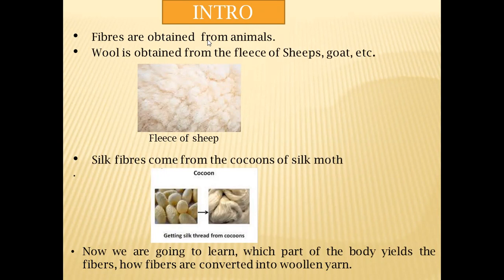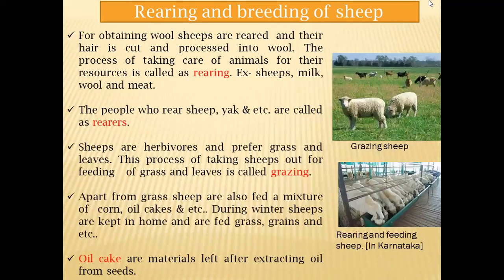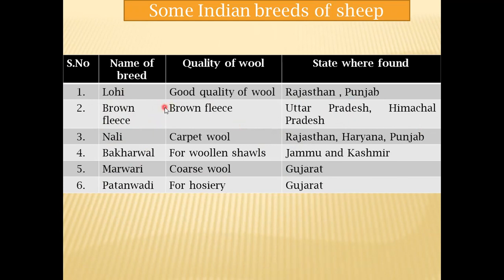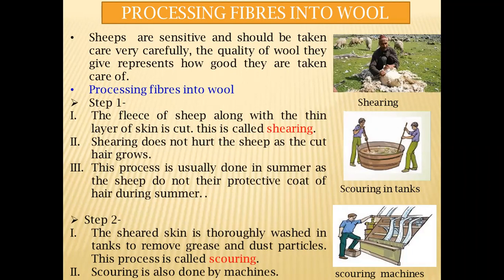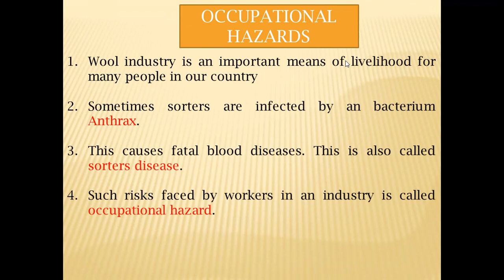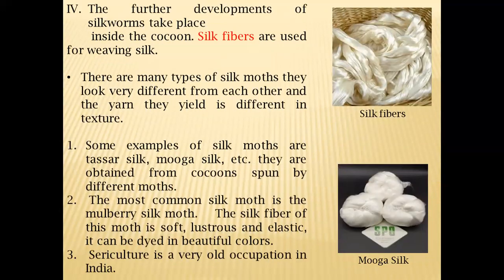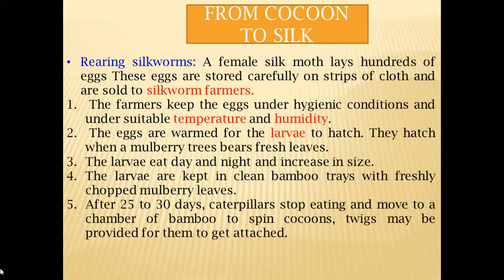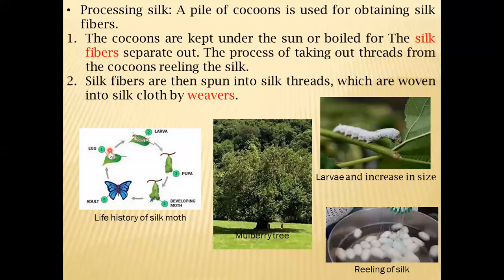Class 7 chemistry NCERT ch-3 fibre to fabric